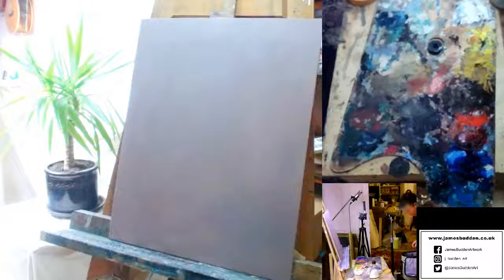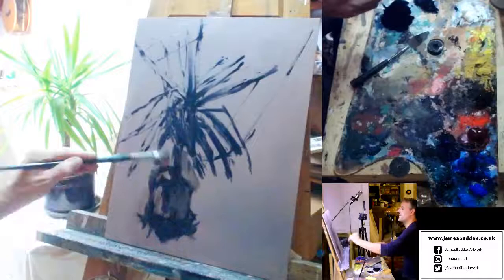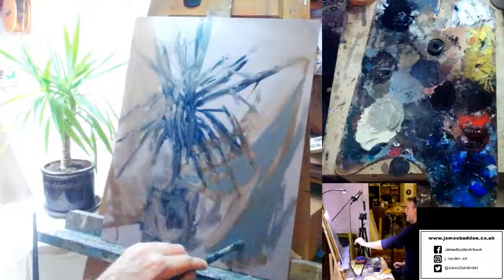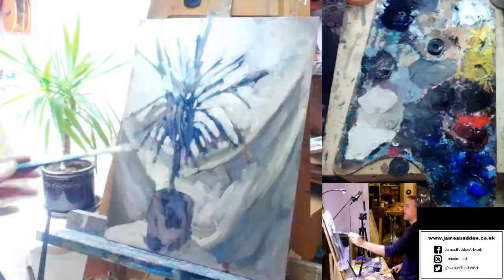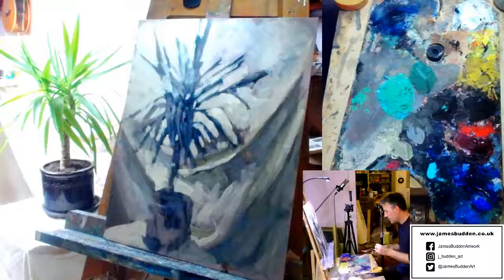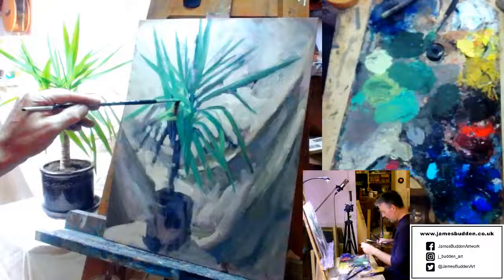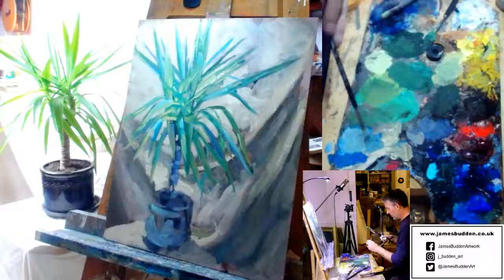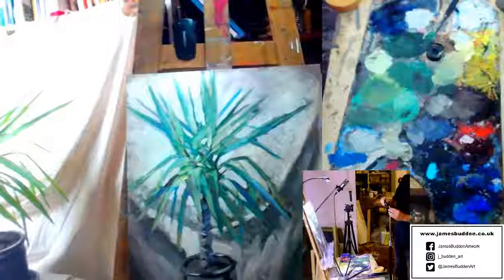Live Oil Painting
The 9pm Monday Livestream featuring James Budden painting and mumbling.